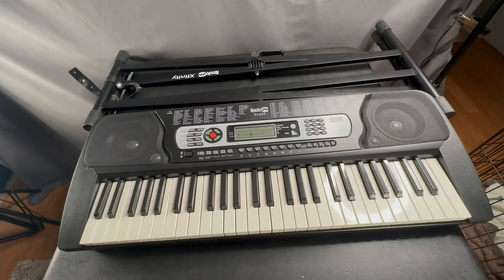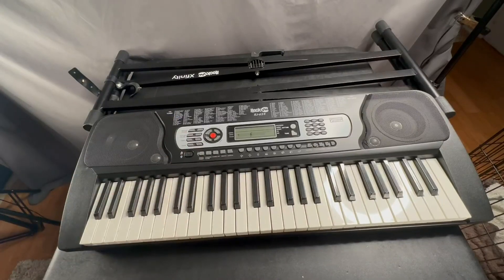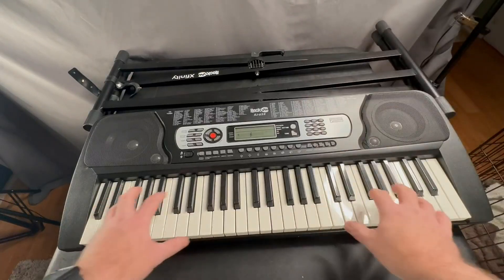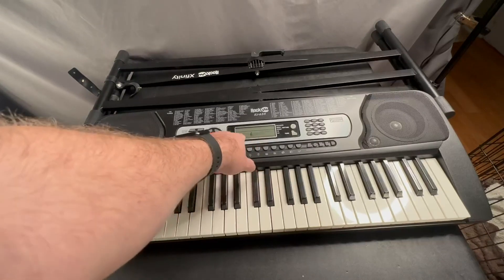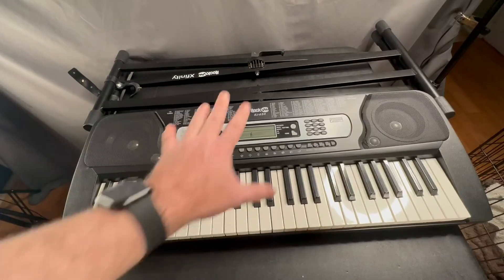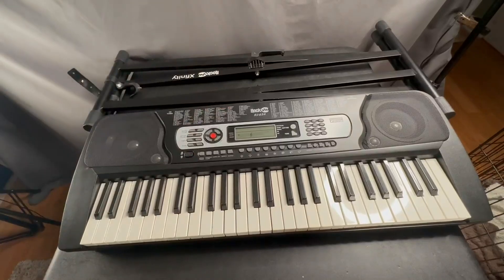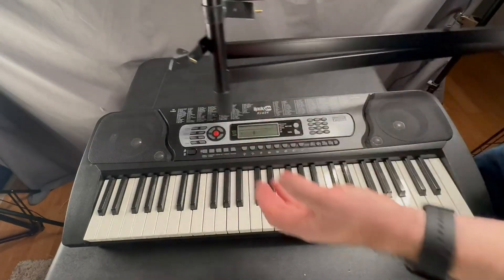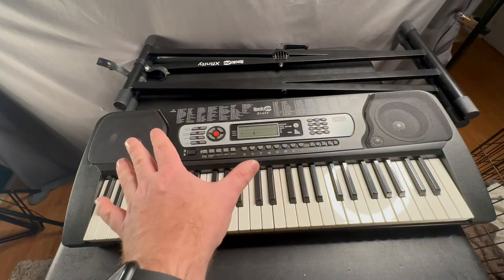RockJam 54 Key Keyboard Piano with Power Supply, Sheet Music Stand Review